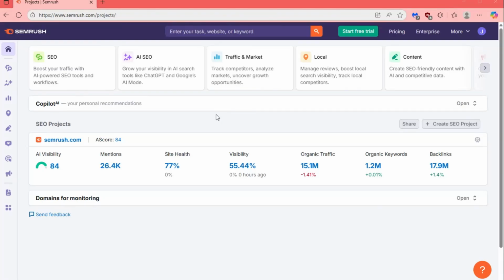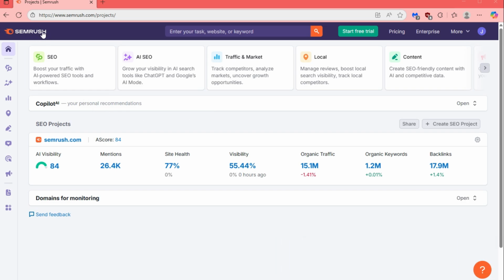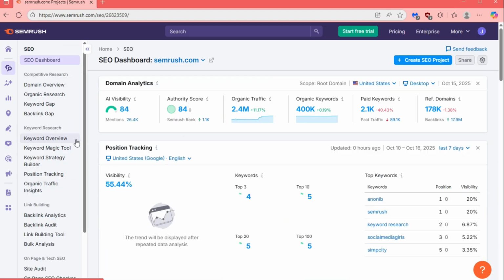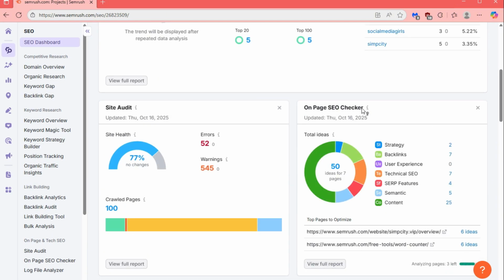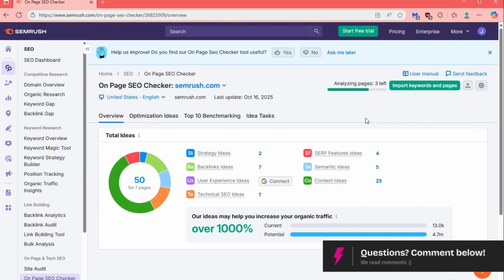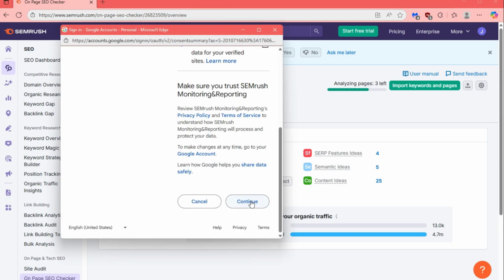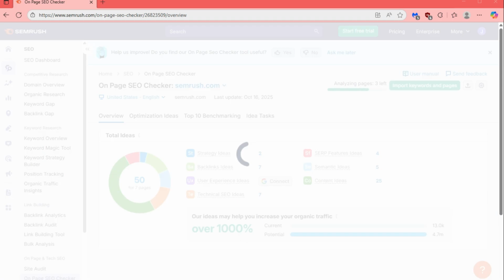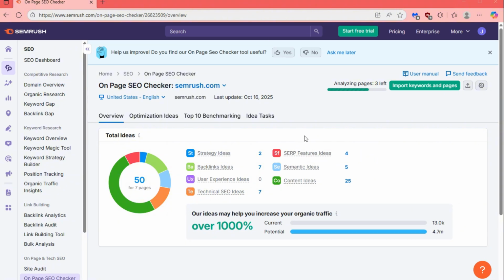How to CONNECT GSC to ON PAGE SEO CHECKER in Semrush (Step by Step)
This tutorial shows how to connect GSC to On Page SEO Checker in Semrush so you can enhance recommendations with real query data. Please consider liking the video and letting us know if you have any comments, ideas or questions, we really appreciate any feedback! We have plenty of other tutorials on our channel so come and see if we can help you with anything else :)